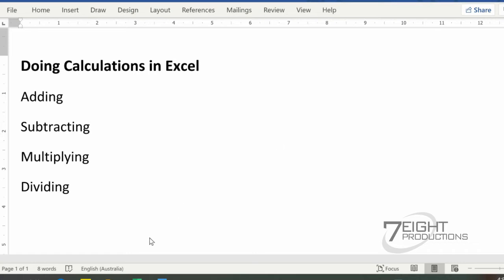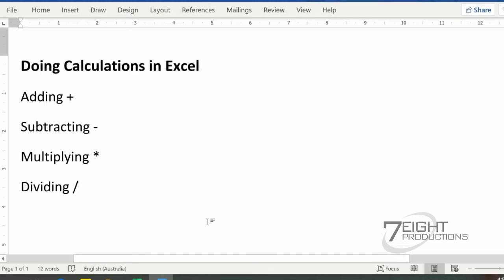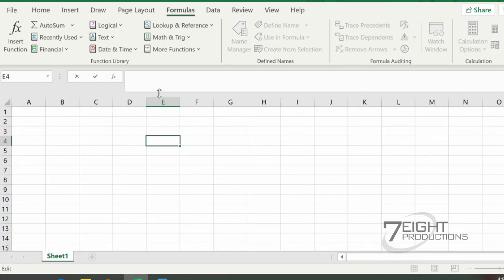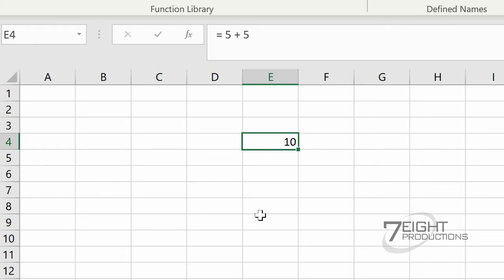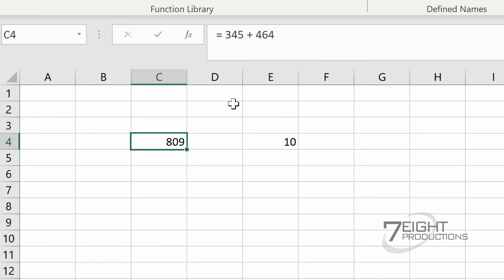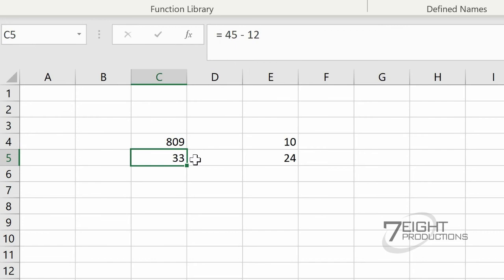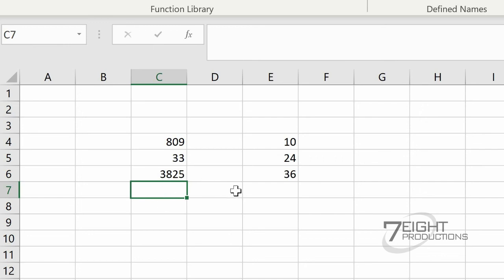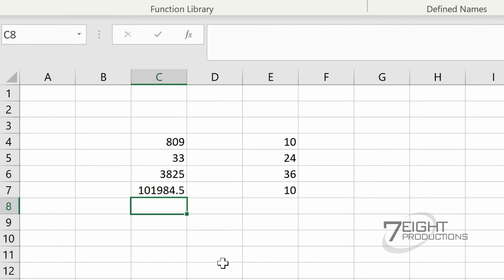Basic Excel Calculations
E01 - Basic Excel Calculations
Find out how to do the four basic operations in Excel:
Addition +
Subtraction -
Multiplication *
Division /

About: Online Learning with Stephanie
Started during a lot of indoor time due to COVID-19.
I was asked to give some help with Excel and thought, "Why not make a video about it?"
If it can help you, great!

7eight Productions